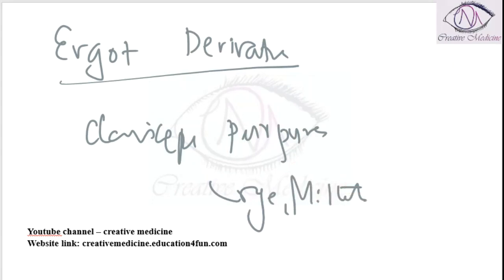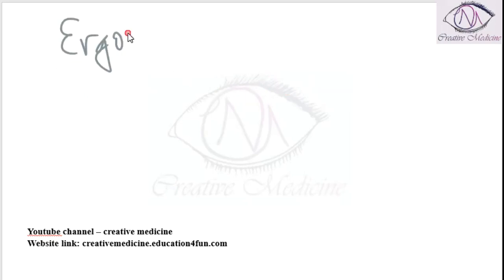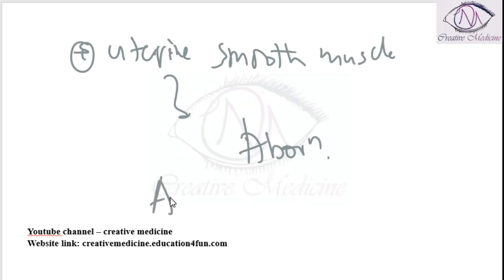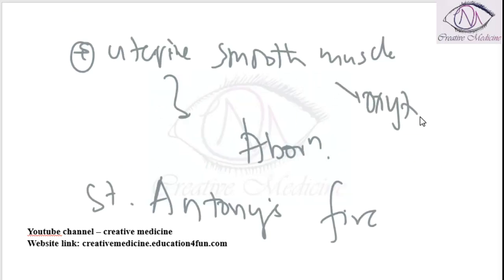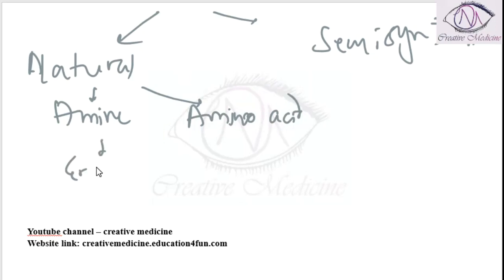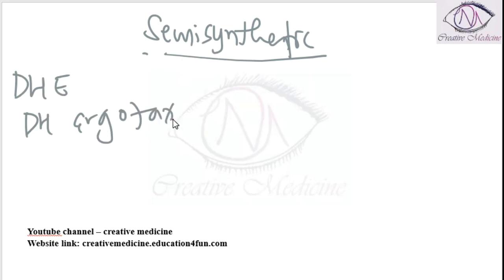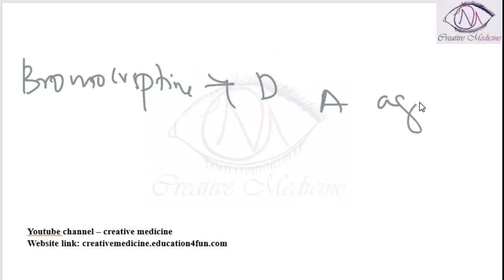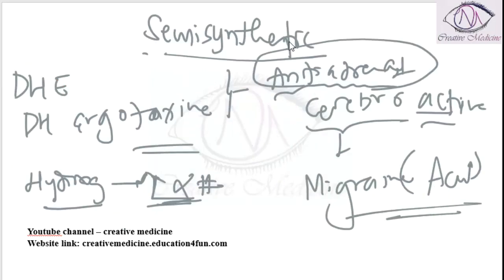Lec 3 Ergotism